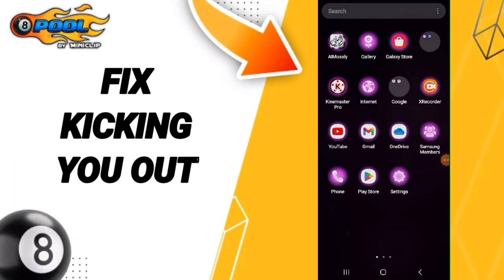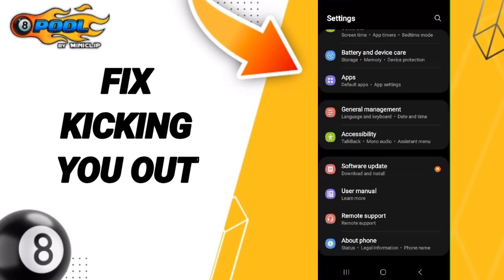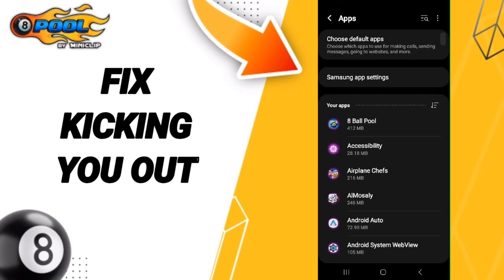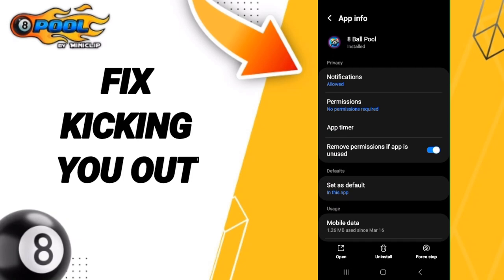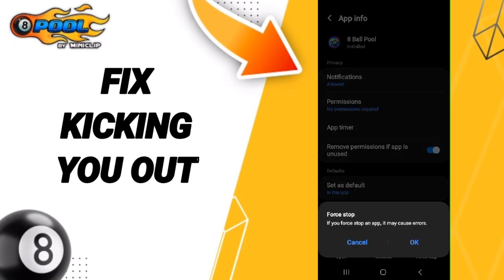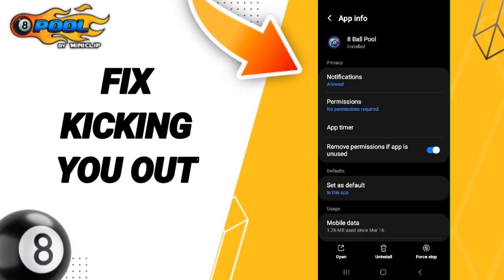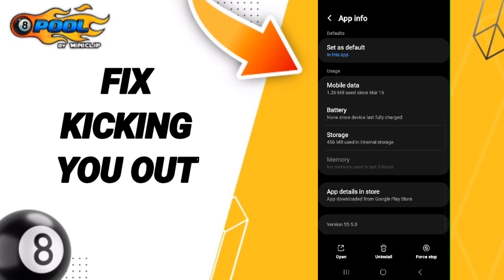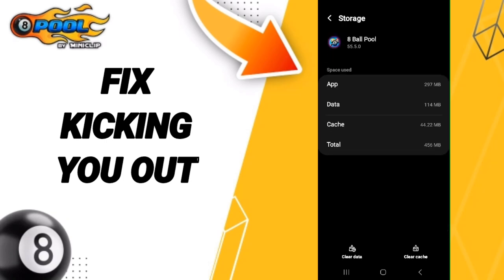How To Fix Kicking You Out On 8 Ball Pool App